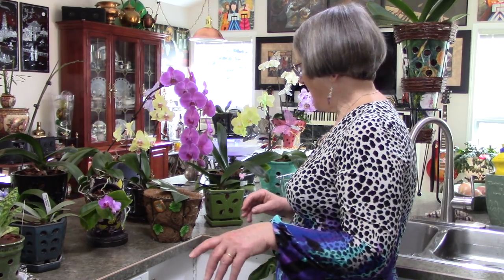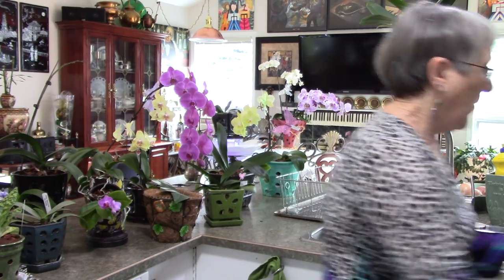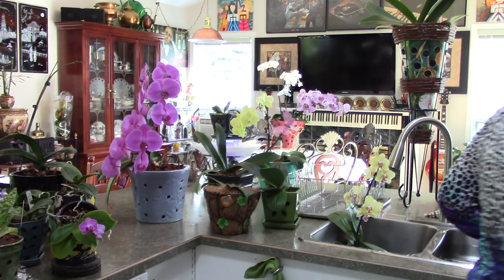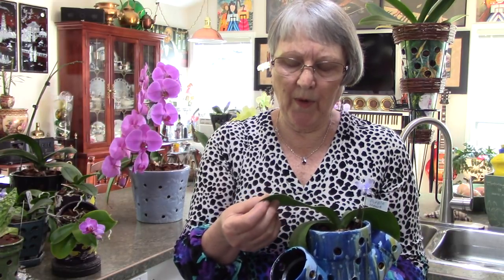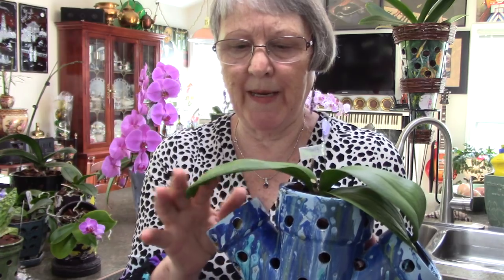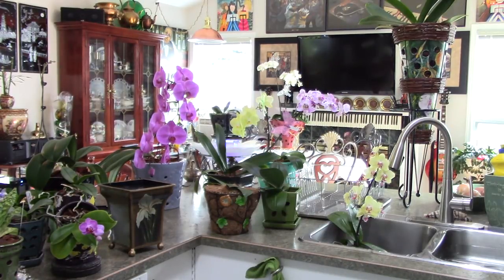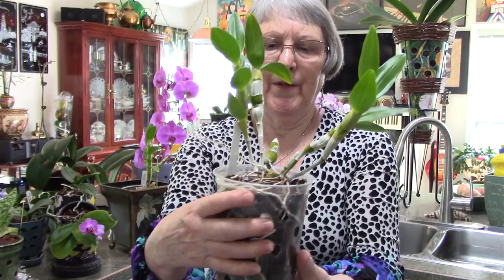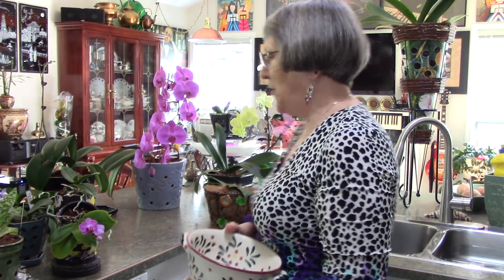Phalaenopsis watering day, what has changed since first videos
Phalaenopsis orchids, the Good the Bad and the Ugly !  Things that are working, things that have changed